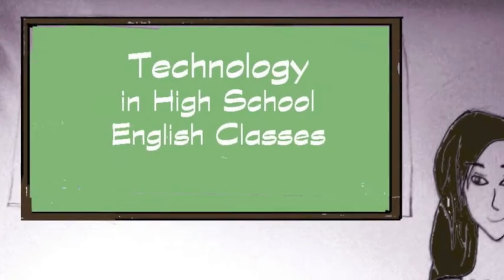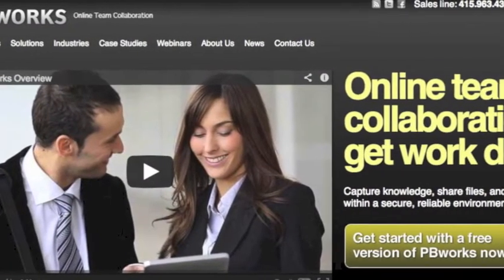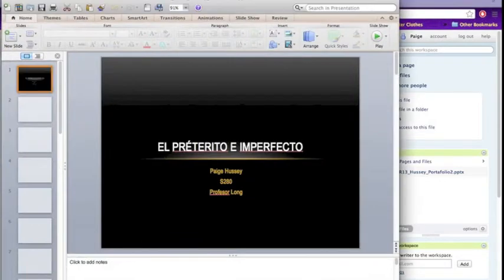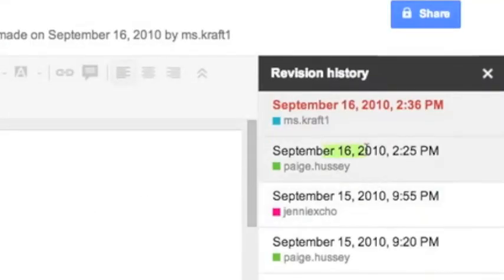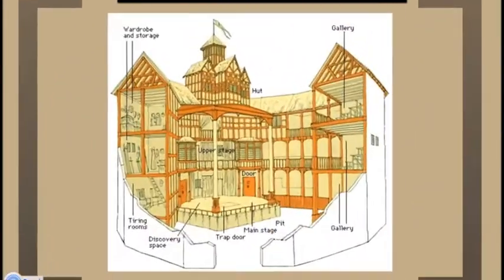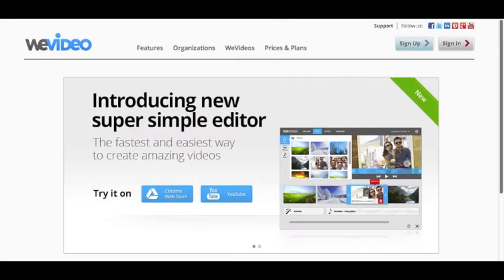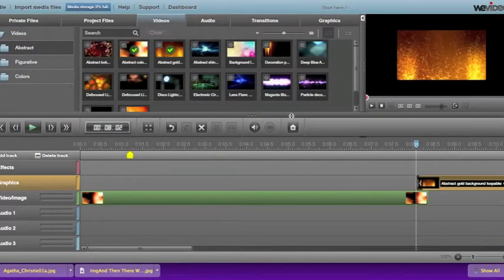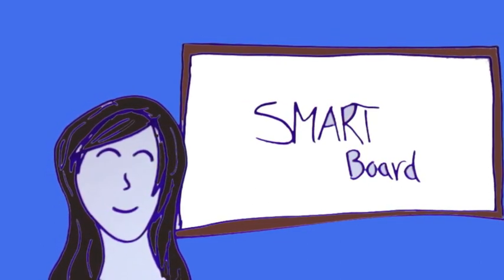Digital Story - Paige Hussey